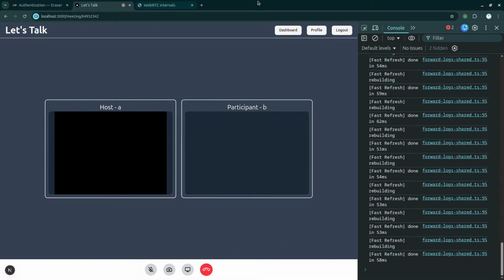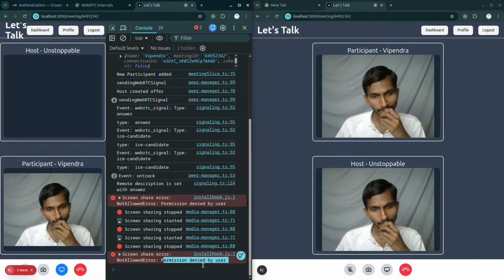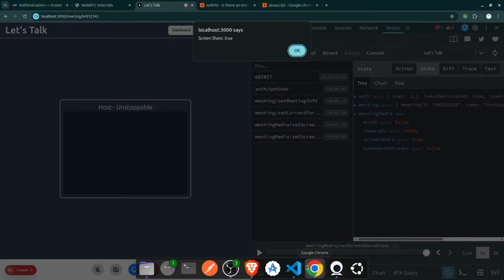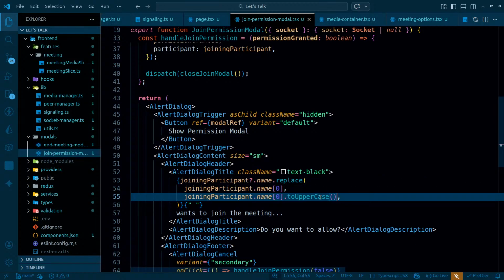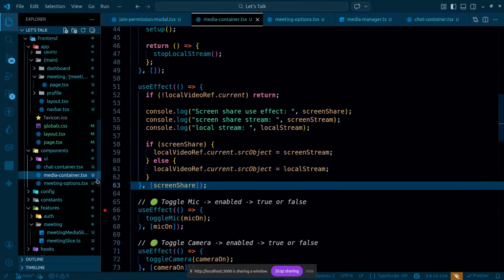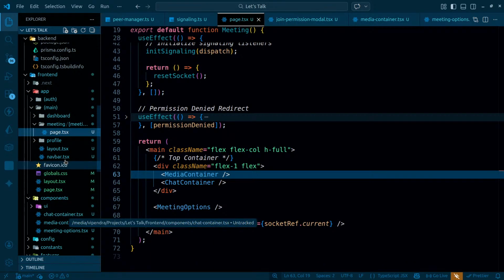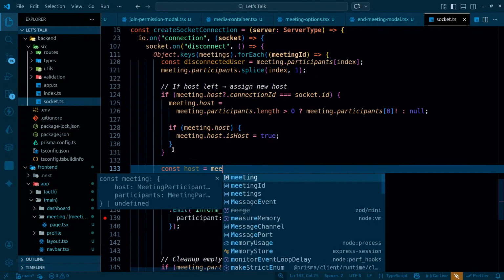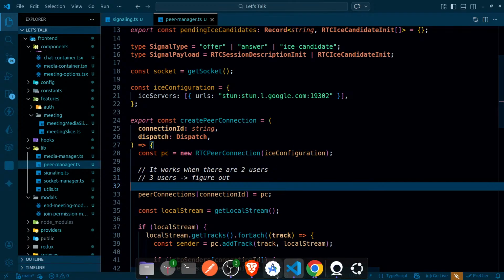Day - 123 | WebRTC & Video Calls - Learning FullStack WebDev | Coding The Code